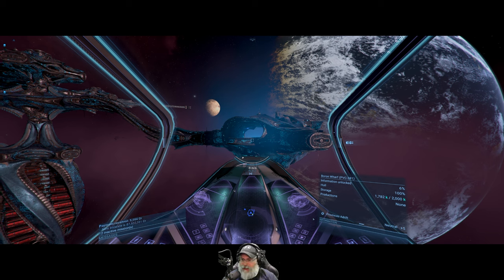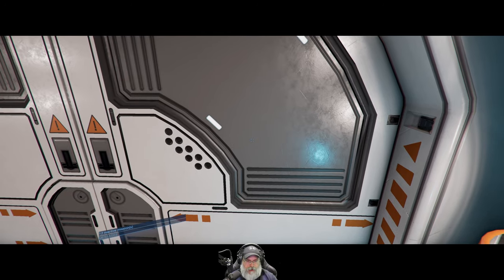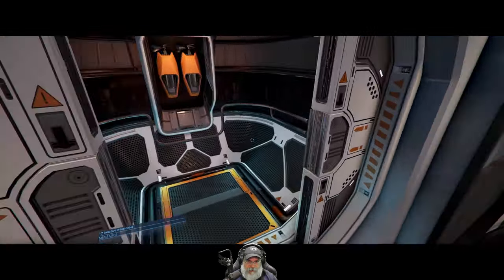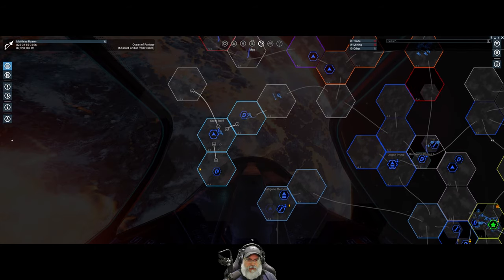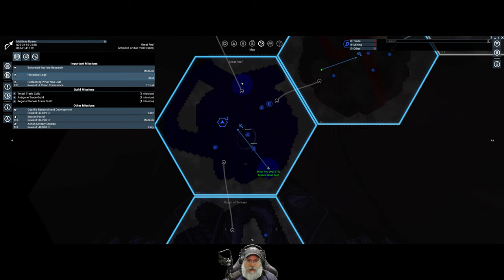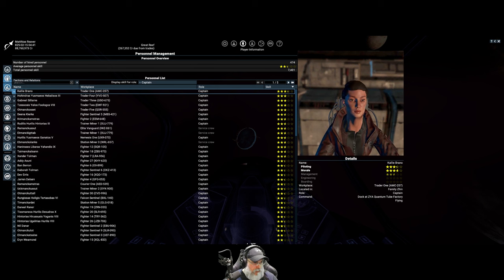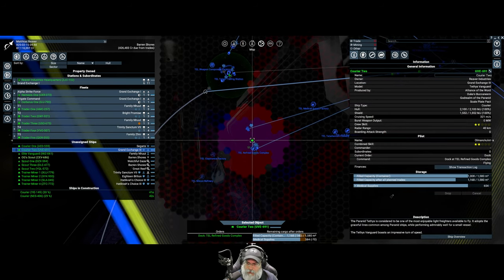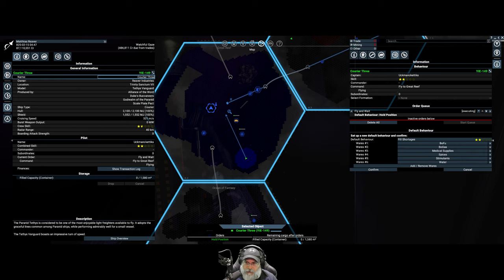X4 Foundations Space Simulator 6.00 | Young Gun Start | Episode 25